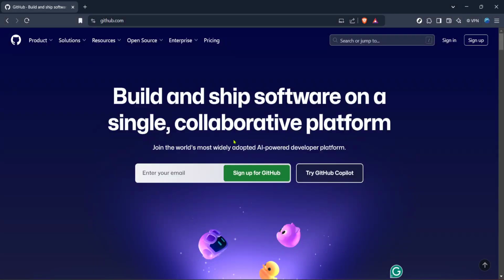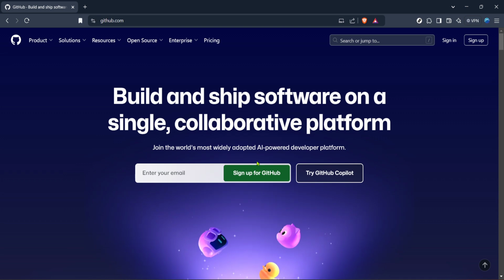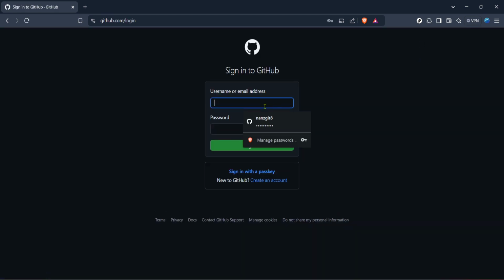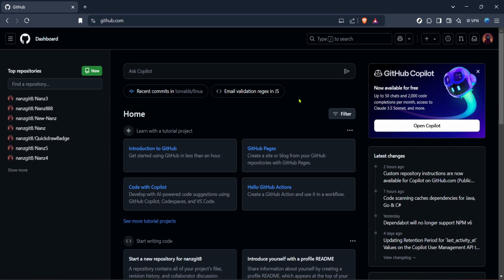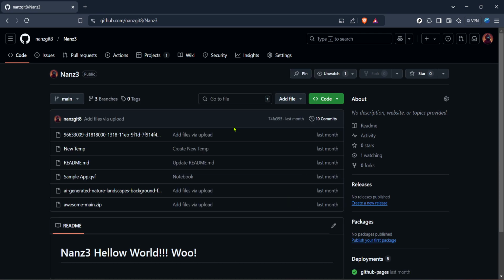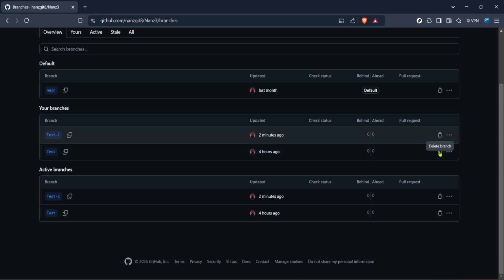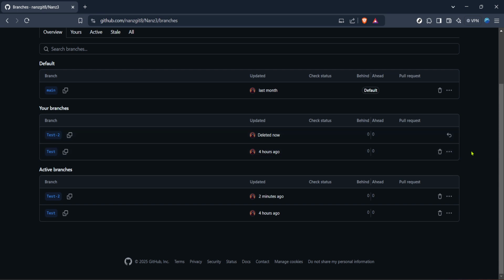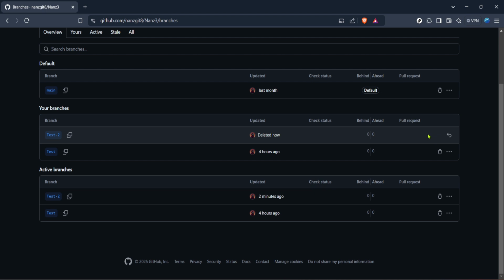How to Delete Github Branch (Full 2025 Guide)